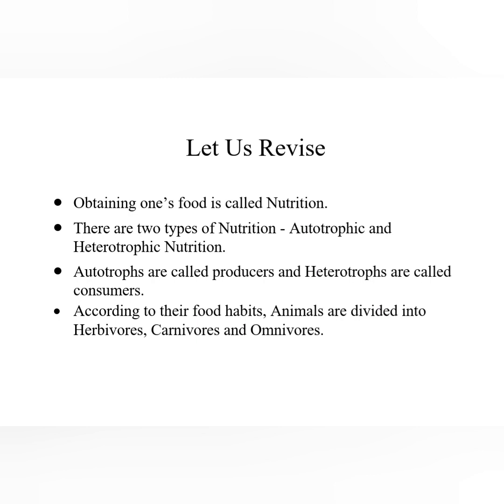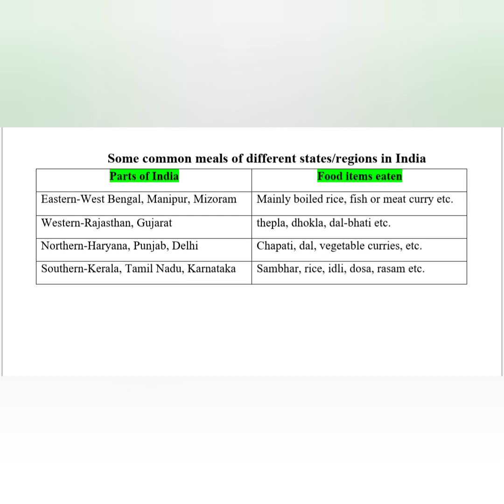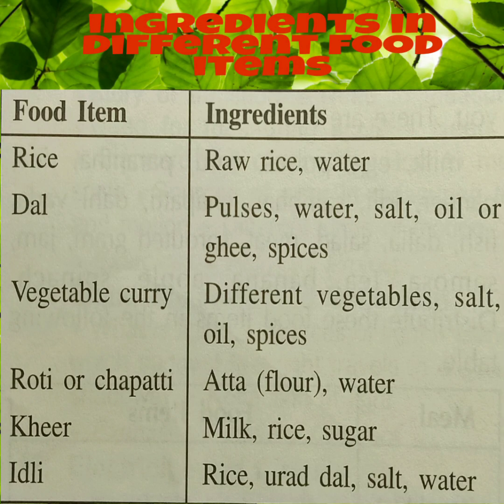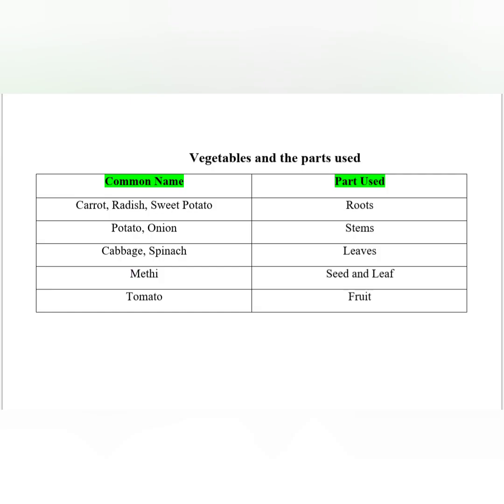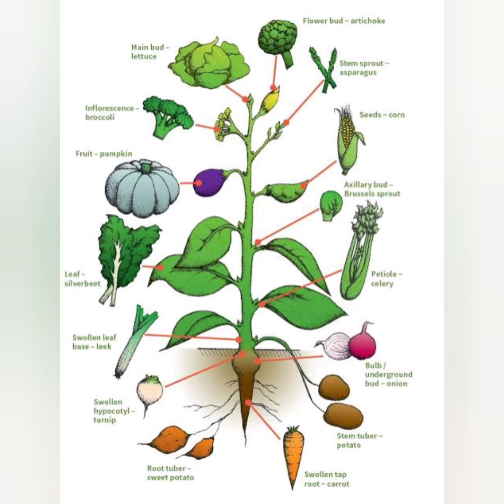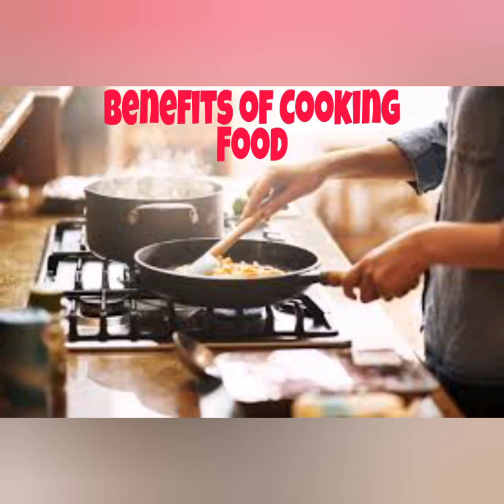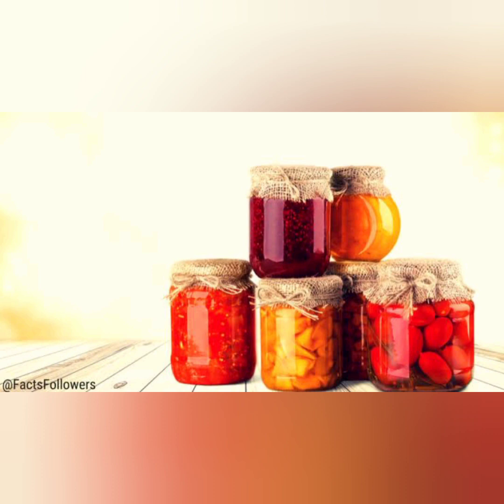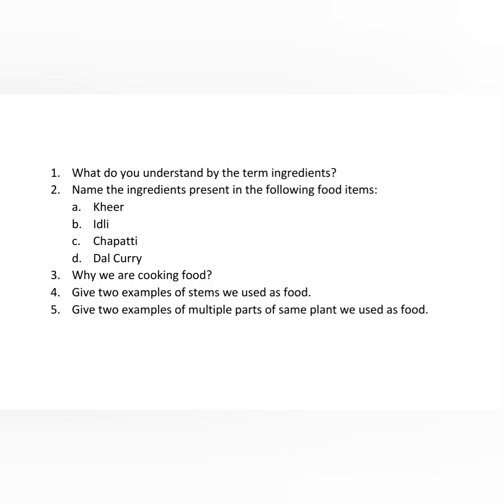Class 6 - Sources of Food (Part 2)